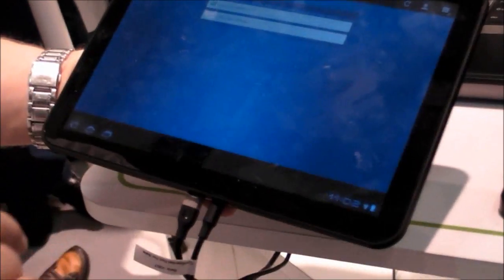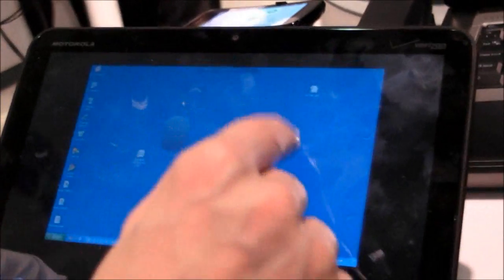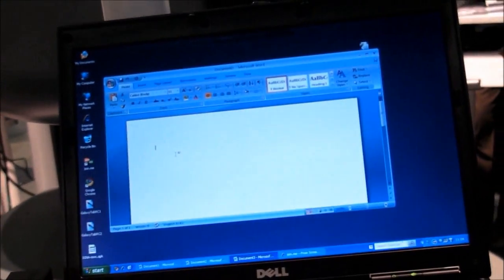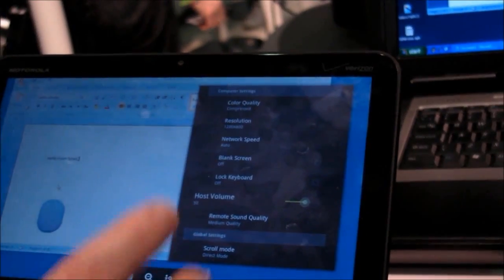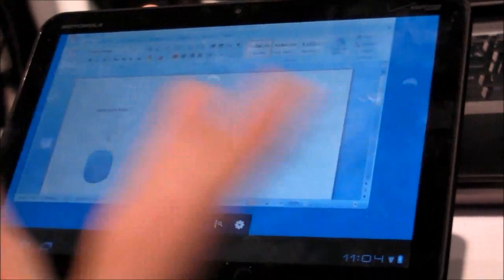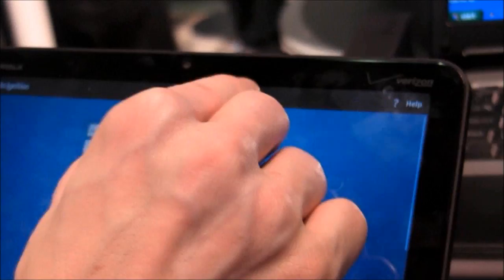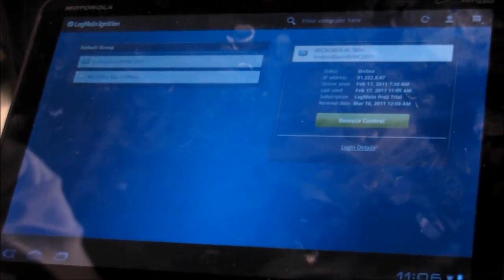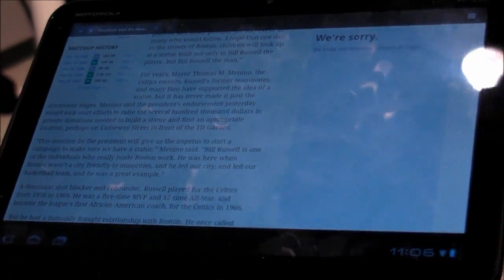Logmein for Honeycomb